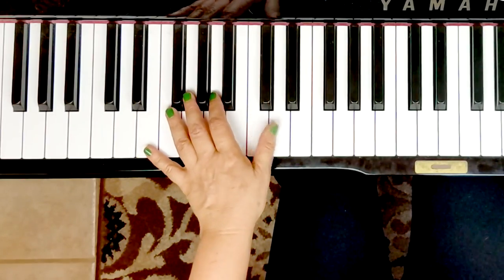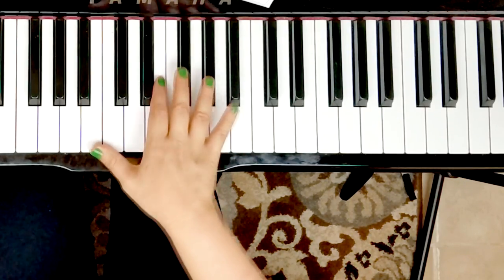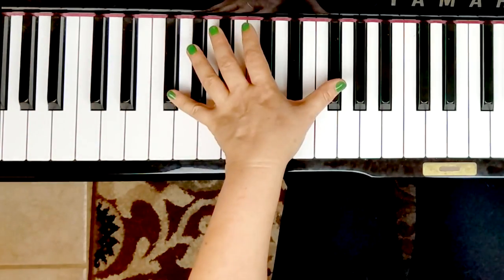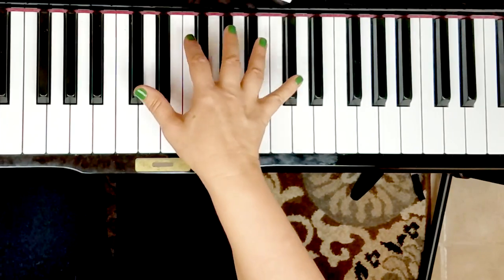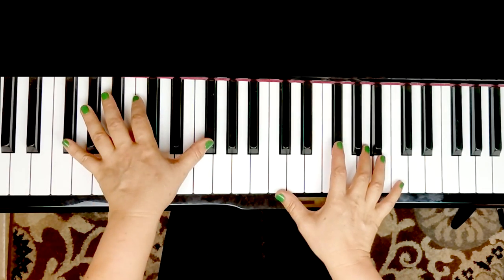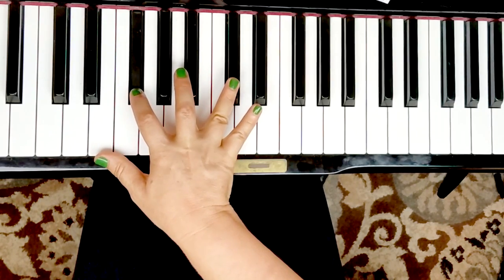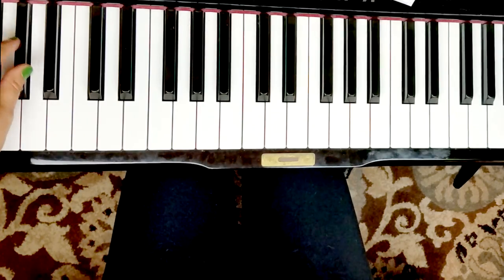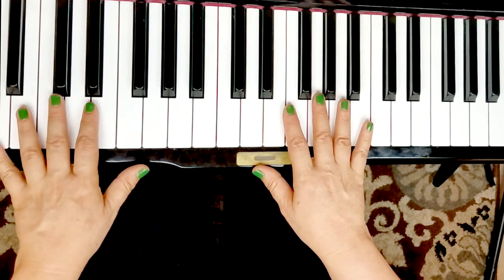Beethoven Moonlight Sonata Piano Tutorial Part 4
This is the 4th video in my  tutorial series for the first movement of Beethoven's Moonlight Sonata. In this video, I split the piece up into sections and go through each hand separately, then put the hands together.  Take your time and learn each section well before moving on.

00:00 Intro
00:52 Part 1 Left Hand
02:44 Part 1 Right Hand
06:50 Part 1 Hands Together
10:08 Part 2 Left Hand
11:30 Part 2 Right Hand
17:56 Part 2 Hands Together
22:35 Part 3 Left Hand
24:12 Part 3 Right Hand
27:57 Part 3 Hands Together
31:09 Part 4 Left Hand
32:16 Part 4 Right Hand
34:03 Part 4 Hands Together